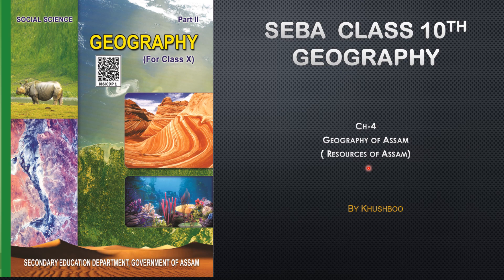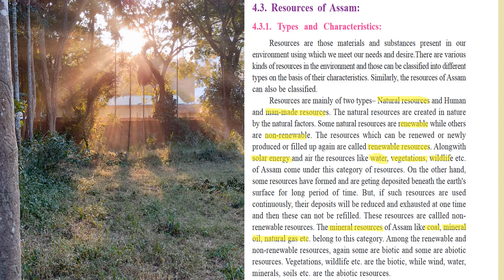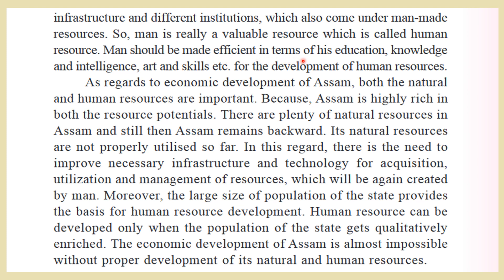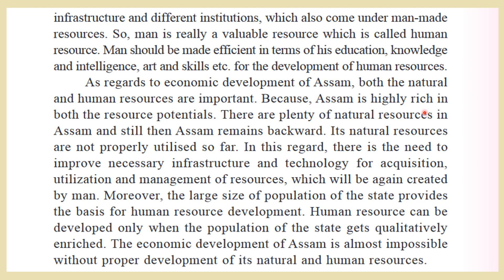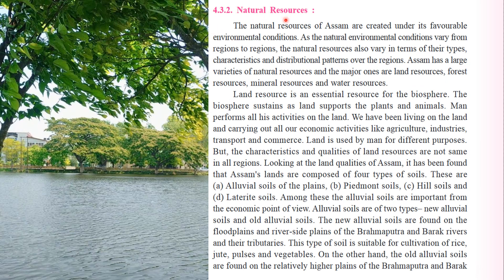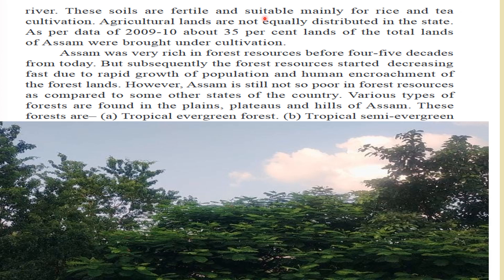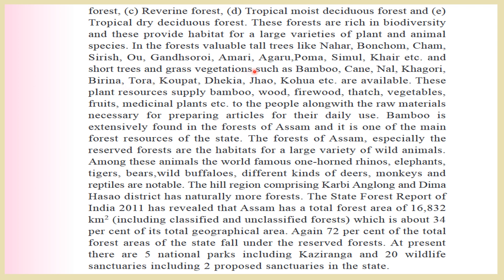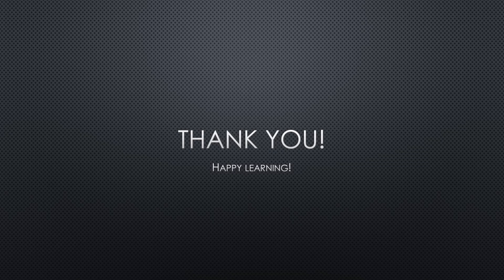SEBA |Class 10th | Geography of Assam| Ch 4 Natural Resources| Explanation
SEBA | Class 10th|  Geography| Ch- 4| Geography of Assam| Natural Resources| Explanation

Hello dear learners, my name is Khushboo. In today's video lesson we shall be discussing on the topic "Natural Resources of Assam" from SEBA Class 10th Geography.
Assam is rich in the natural resources , but without the development of human resources , the acquisition , utilization and management of natural resources is not possible. Let us learn more through this video lesson.
Hope you find the lesson useful!
Happy learning :)

Happy learning :)

Happy learning :)

SEBA | Class 10th|  Geography| Ch- 4| Geography of Assam| Transport System| Explanation

Hello dear learners, my name is Khushboo. In today's video lesson we shall be discussing on the topic "Air Transport", as well as discuss about the problems related to development of a robust transportation system in Assam from SEBA Class 10th Geography.
Transportation system is a lifeline of a country. It is through a robust transportation system linkage is established between different regions throughout the country. Let us learn  more about the rail and water transport system in Assam.
Happy learning :)

Happy learning :)